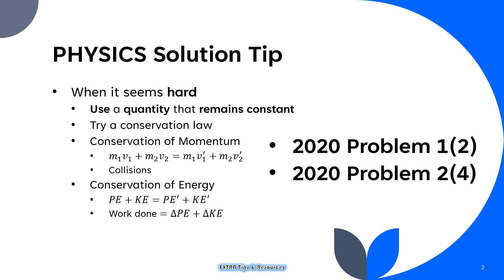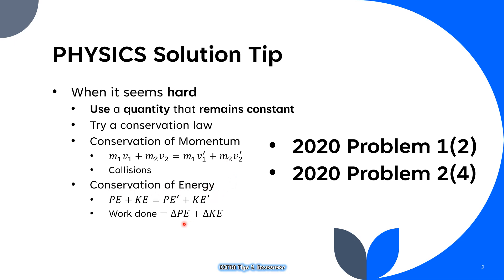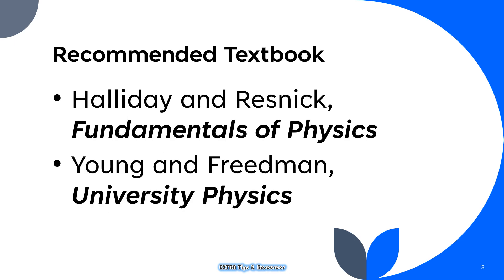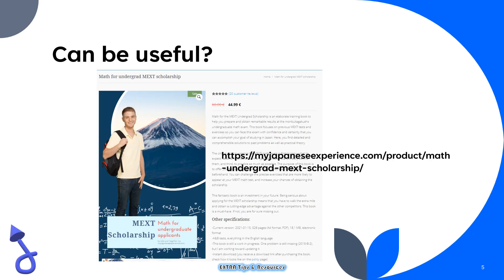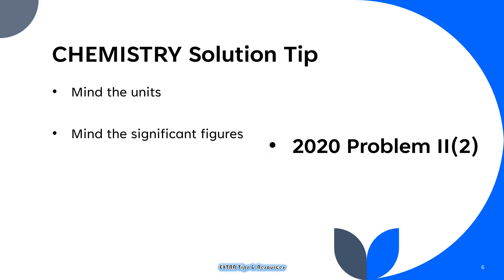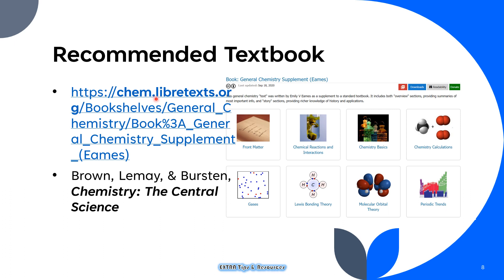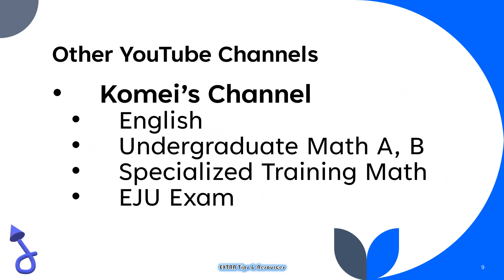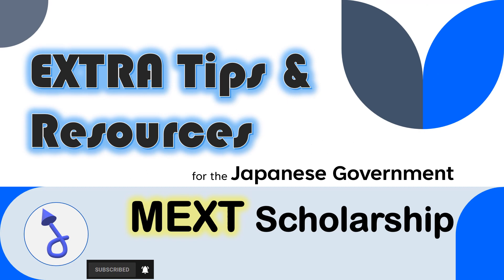Extra Exam Tips and Resources - MEXT Scholarship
Some tips in answering the Japanese Government MEXT scholarship qualifying exams.

Best of luck! :D